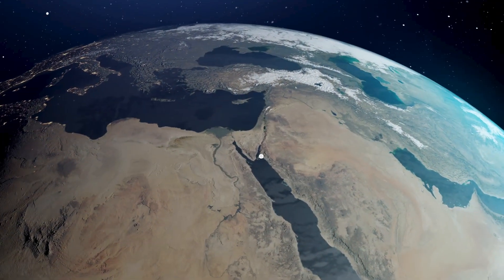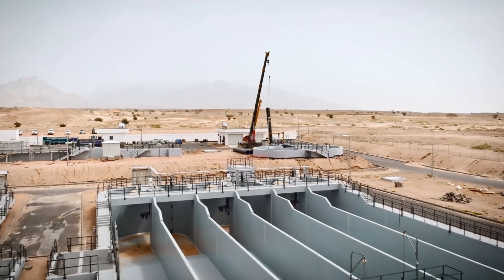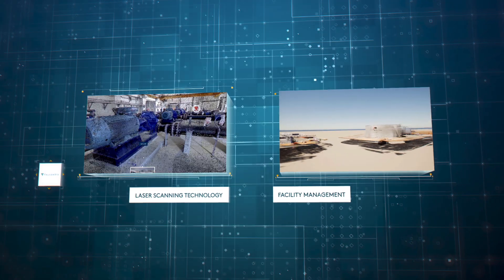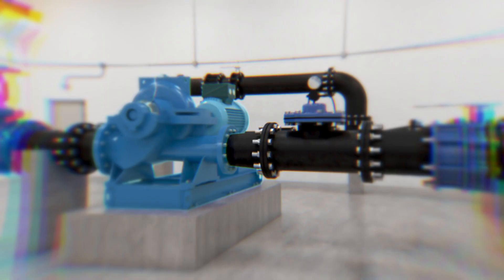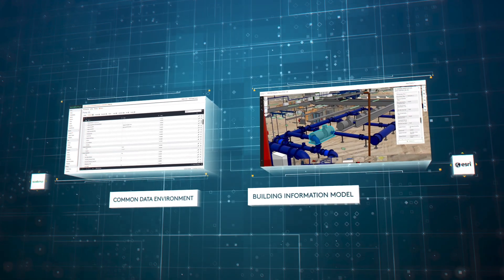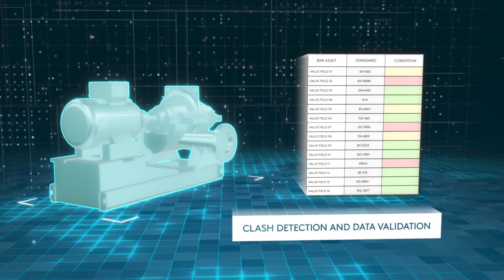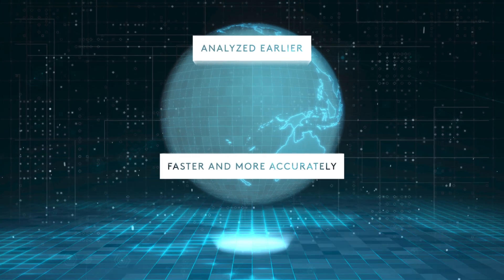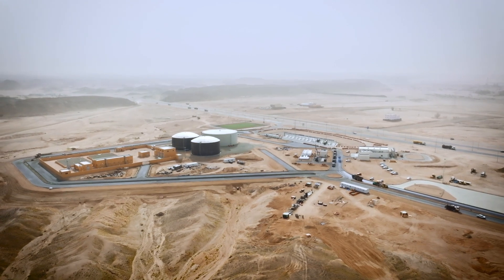ENOWA, NEOM Marketing Video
ENOWA, NEOM is developing a design phase digital twin, an essential tool for reaching our goal of building the world's most advanced, digitally designed, smart water infrastructure.

Using digital tools, we can develop designs that reflect real-life circumstances. By doing this, we make sure the design is accurate and optimized from the start. This helps us envision what this new future may look like, making it easier for designers, consultants, manufacturers, and contractors to collaborate.

Gavin van Tonder, Executive Director of Water said: "As a result of this partnership, we'll be able to create a complete digital network that minimizes water loss to less than 3%."